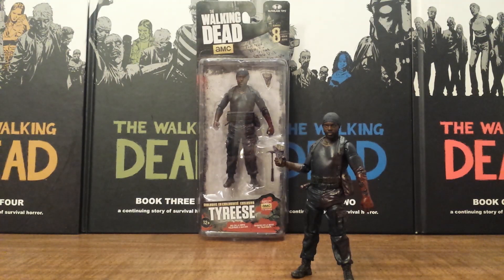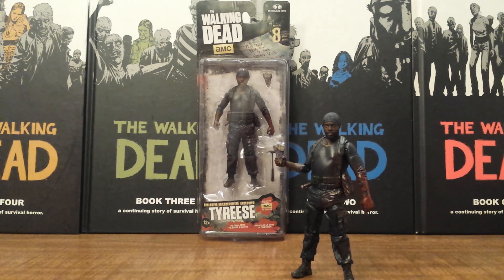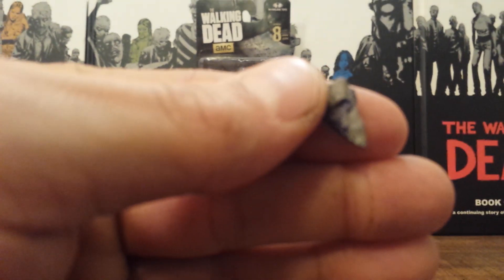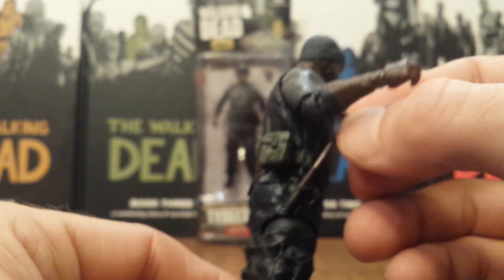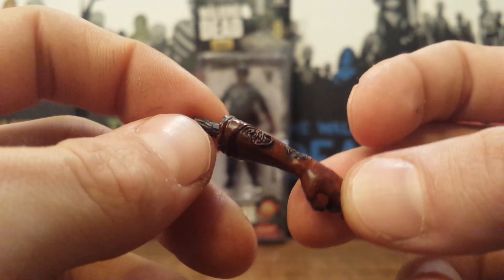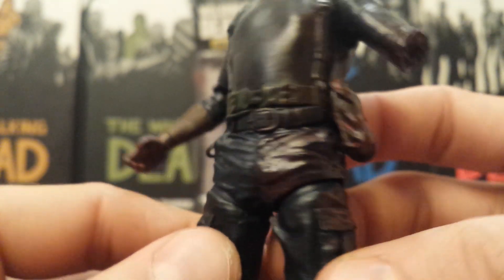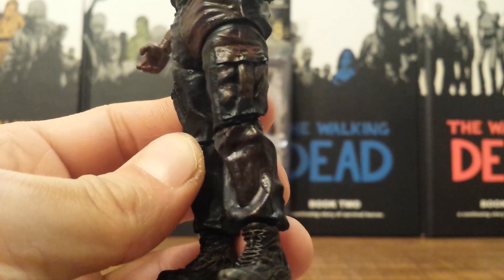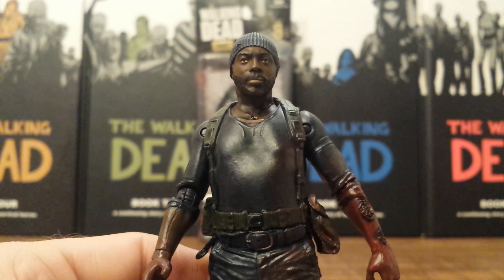The walking dead tv series 8/ exclusive Tyreese action figure (HD)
The walking dead tv series 8 Target exclusive Tyreese action figure by McFarlane toy's review. Filmed in 1080 HD